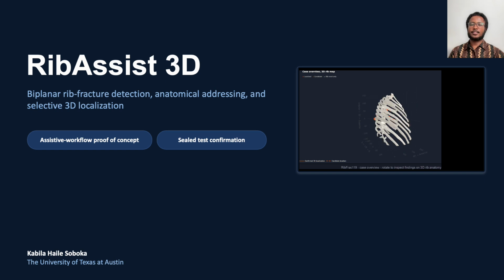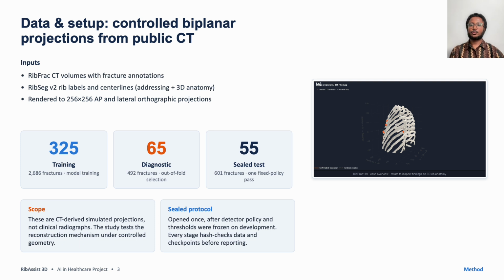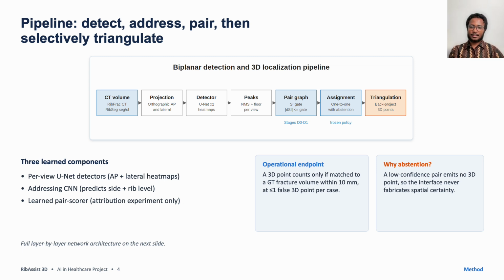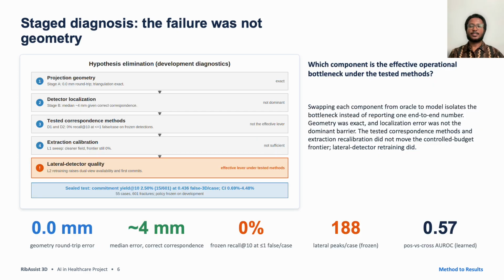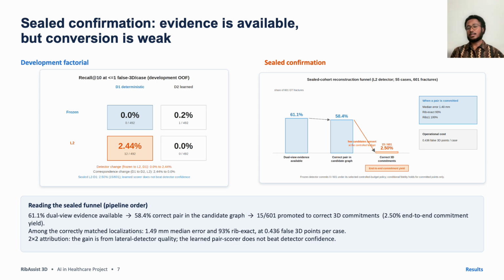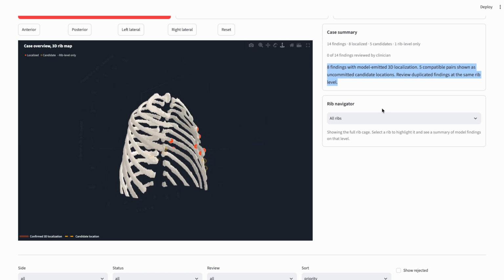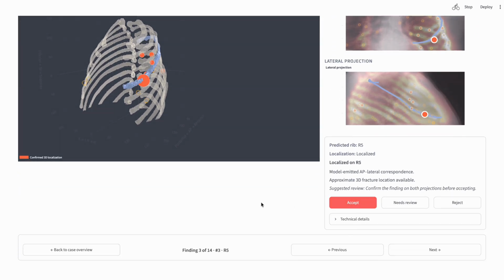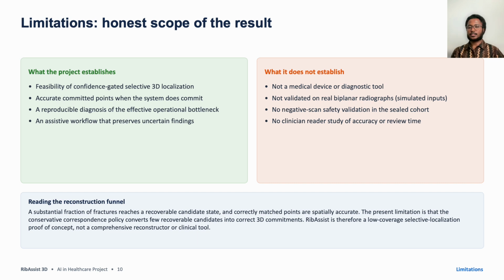RibAssist 3D: Confidence-Gated 3D Rib-Fracture Localization from CT-Derived Biplanar Projections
RibAssist 3D: Selective 3D Rib-Fracture Localization from CT-Derived Biplanar Projections

This video presents RibAssist 3D, a research proof of concept for assistive rib-fracture detection, anatomical addressing, cross-view correspondence, and confidence-based selective 3D localization from CT-derived AP and lateral projections.

Rather than forcing a 3D localization for every detected fracture, RibAssist 3D follows a confidence-gated selective localization policy. The system only commits to 3D localizations when cross-view evidence is sufficiently reliable while preserving uncertain cases for interactive clinician review.

The project investigates whether fractures detected independently in two orthogonal projections can be matched across views and localized in three dimensions while maintaining a conservative false-output budget.

In this presentation you’ll see:

• Clinical motivation
• System architecture
• Detection and anatomical addressing
• Cross-view correspondence
• Confidence-based selective 3D localization
• Experimental methodology
• Quantitative evaluation
• Limitations and future work
• Live demonstration of the RibAssist 3D review interface

Features

• Rib-fracture detection from CT-derived AP and lateral projections
• Rib-side and rib-level anatomical addressing
• Cross-view fracture correspondence
• Confidence-gated selective 3D localization
• Interactive clinician review workflow
• Structured case summaries
• Fully reproducible evaluation pipeline

Key Findings

• Exact projection geometry enables accurate 3D triangulation.
• High localization accuracy is achieved when correct cross-view correspondence is available.
• Cross-view correspondence is the principal bottleneck in end-to-end performance.
• Stronger lateral-view detection substantially improves downstream localization.
• Conservative confidence gating prioritizes reliable 3D commitments over uncertain predictions.
• Selective localization provides a practical foundation for assistive human-in-the-loop workflows.

Repository

Paper

Citation

If you use RibAssist 3D in your research, please cite the accompanying paper.

@misc{soboka2026ribassist3dbiplanarribfracture,
title={RibAssist 3D: Biplanar Rib-Fracture Detection, Addressing, and Selective 3D Localization from CT-Derived Projections},
author={Kabila Haile Soboka},
year={2026},
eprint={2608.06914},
archivePrefix={arXiv},
primaryClass={cs.CV},

Research Areas

Medical Imaging • Computer Vision • Medical Image Analysis • Healthcare AI • Deep Learning • Clinical Decision Support • Human-in-the-Loop AI • Selective Prediction • 3D Medical Imaging • Explainable AI • AI for Healthcare

RibAssist 3D is a research proof of concept developed for scientific investigation.

It is not a medical device, has not been clinically validated, and is not intended for clinical diagnosis, treatment planning, or patient care.

Long-Term Vision

The long-term goal of this research is to develop efficient, reliable, and clinically practical AI systems that assist healthcare professionals through selective, confidence-aware decision support, particularly in resource-constrained healthcare environments.

Author

Kabila Haile Soboka

Senior Software Engineer | Applied AI Researcher

M.S. in Artificial Intelligence